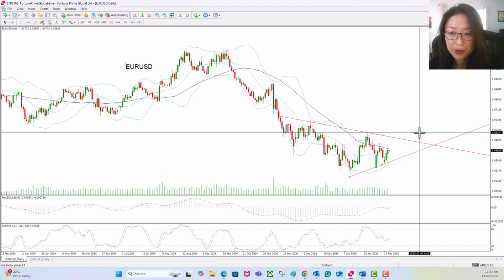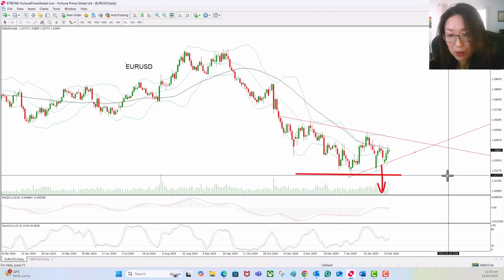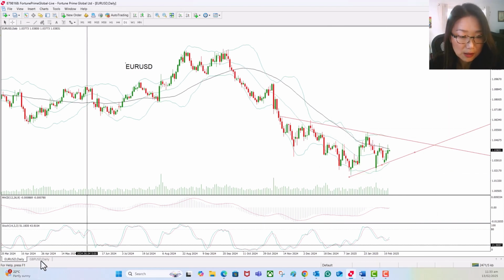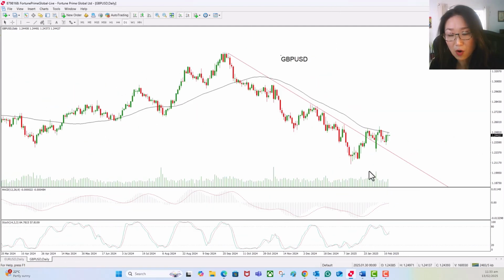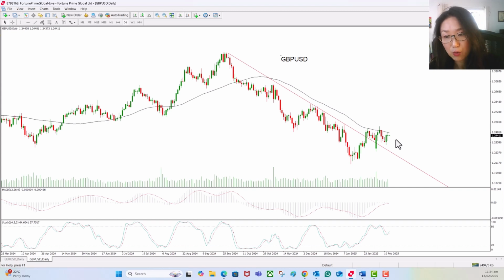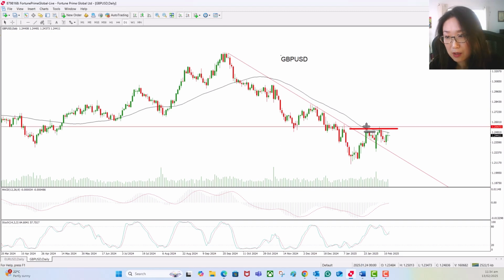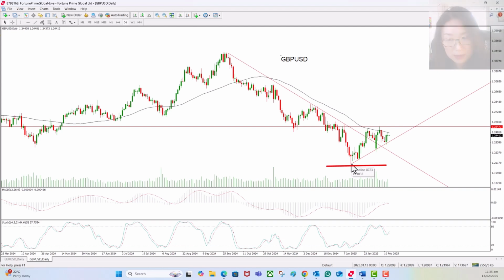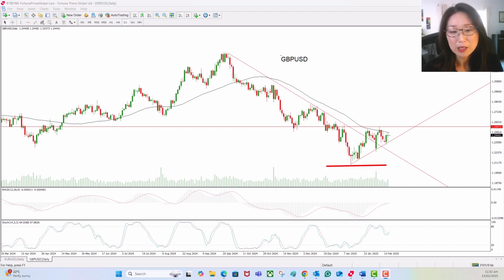📢 Market Update: USD Outlook After Inflation Data 💰📉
🔹 US Inflation rose more than expected in January, fueling speculation that the Fed may delay rate cuts. US bond yields surged, but the USD weakened slightly despite the data.
🔹 EUR/USD is moving in a triangle pattern near recent lows. Short-term gains are possible, but the euro remains in a long-term downtrend against the dollar.
🔹 GBP/USD has formed a potential double top near its 50-day MA. With no strong fundamental support for the Pound, its long-term downtrend against the USD is expected to continue.

Will the USD trend reverse, or is this just a short-term rebound for other currencies? Let us know your thoughts! 📊📊

CFDs Trading is risky. Please ensure you fully understand the risks involved before engaging in any transactions with us.